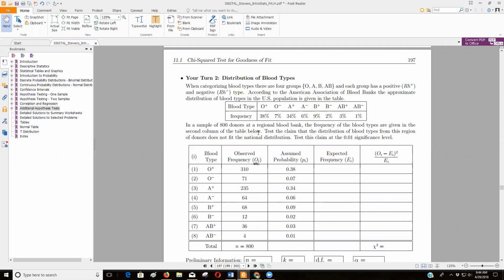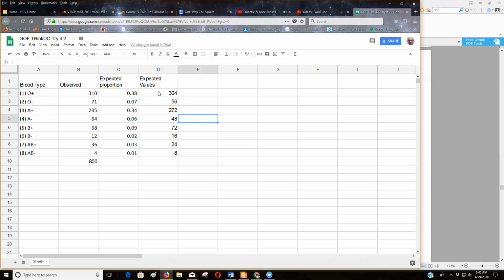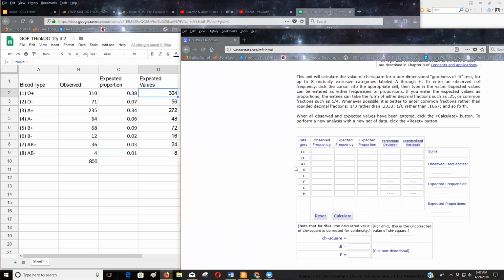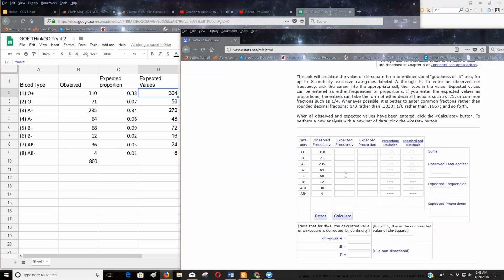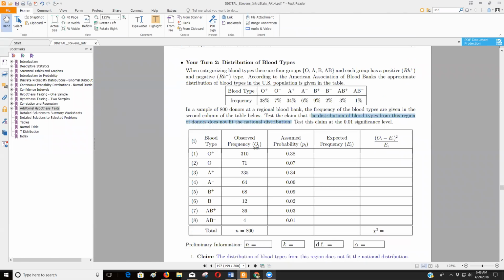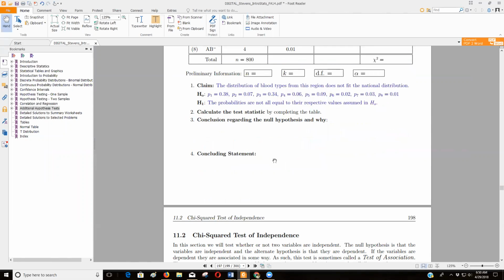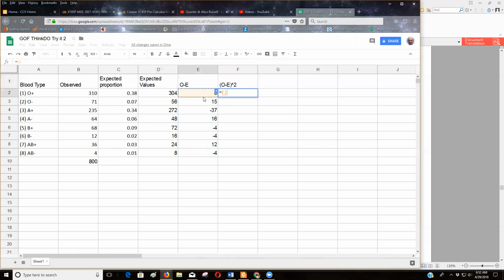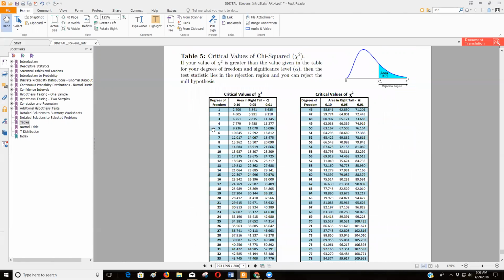Goodness of Fit Try it 2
From page 197 ThinkDO

Here is a link to the spreadsheet I used

Here is the link to the applet I used.